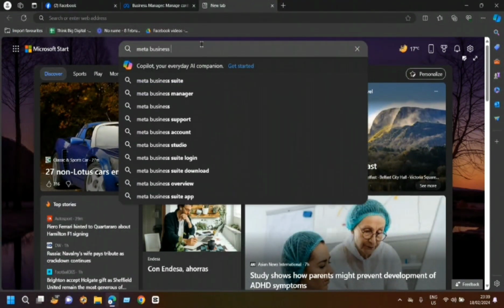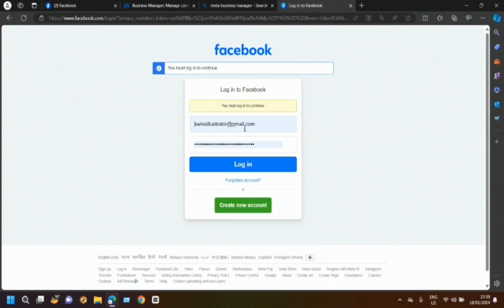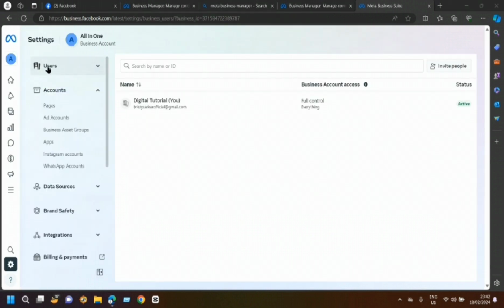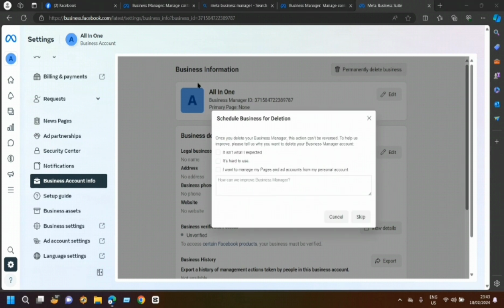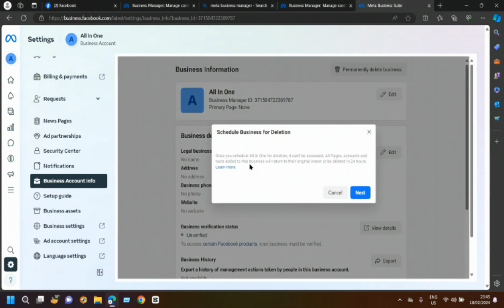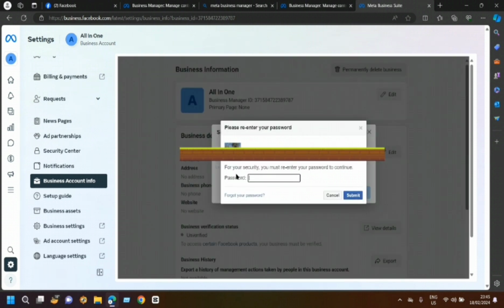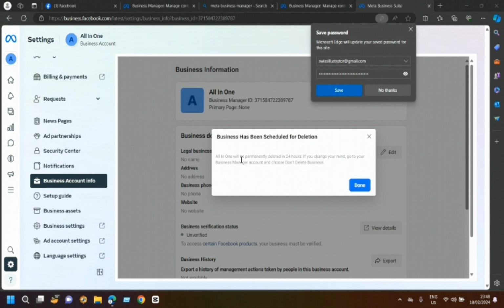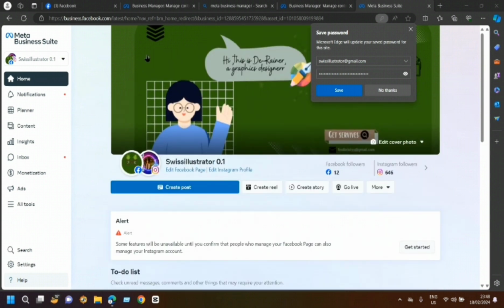How to Delete Business Account on Facebook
In this video, I show you How to Delete Business Account on Facebook in 2024